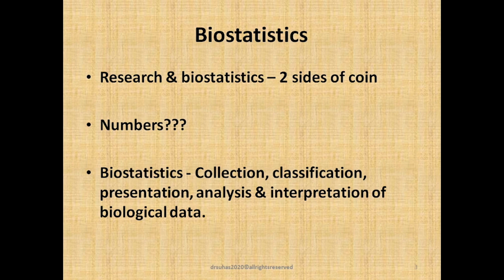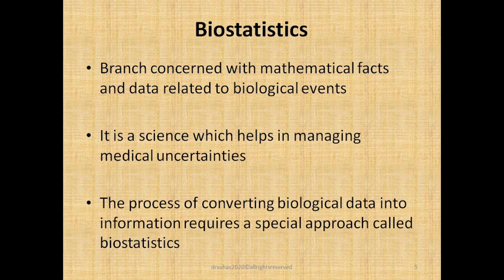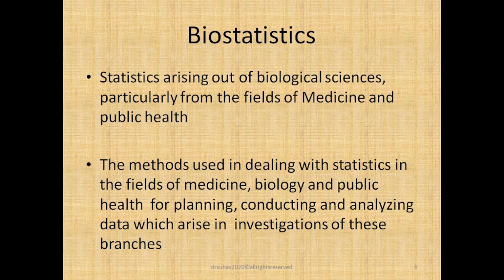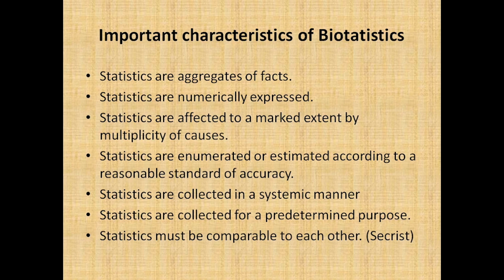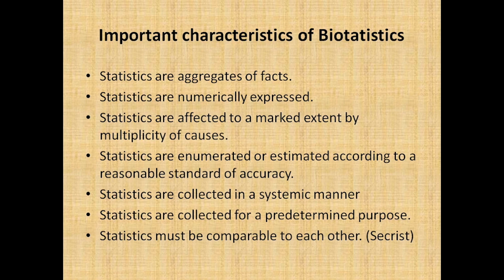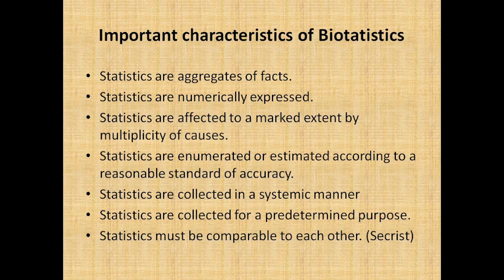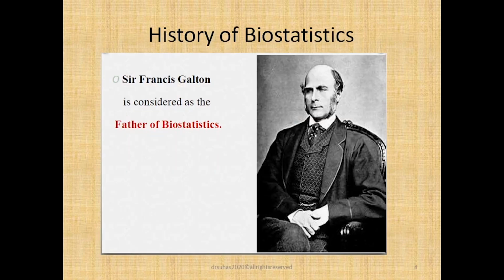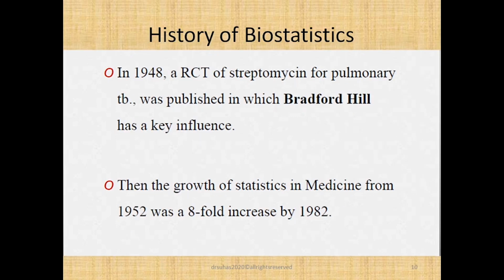Lecture on 'Breaking the Iceberg - An Overview of Biostatistics' (Part2) by - Dr. Suhas Kumar Shetty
Lecture on 'Breaking the Iceberg - An Overview of Biostatistics' Part-2
by - Dr. Suhas Kumar Shetty,
M.D(Ayu), Ph.D,
Dean (Research & Development), Professor & Head,
Dept of Mano Vijnana Avum Manasa Roga
Sri Dharmasthala Manjunatheshwara College of
Ayurveda & Hospital
Hassan